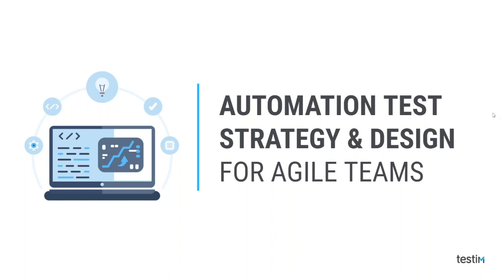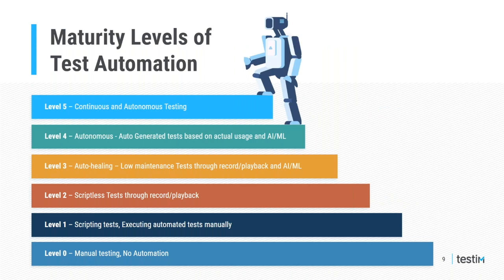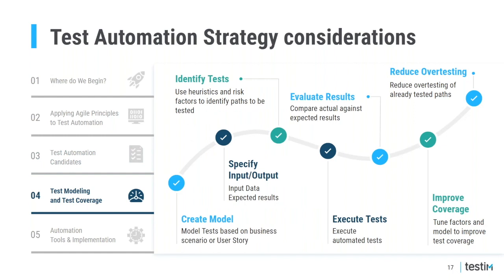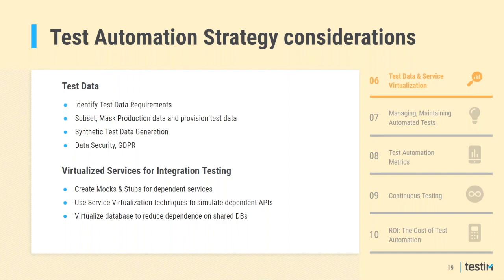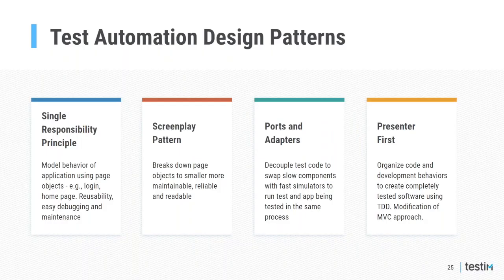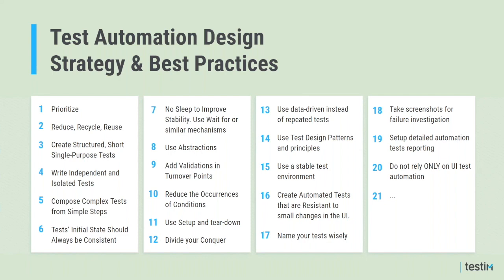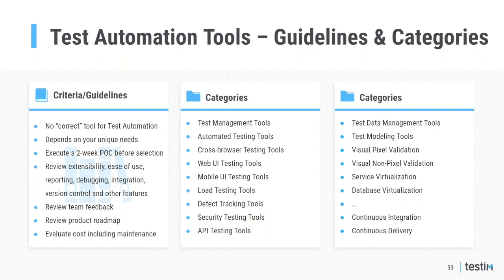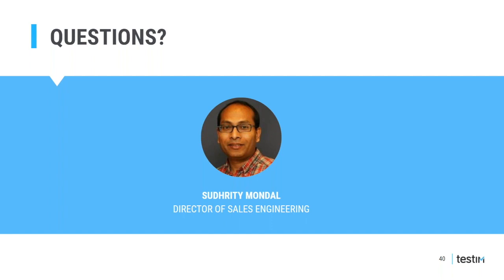Automation Test Strategy and Design for Agile Teams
Watch this webinar and learn how to overcome your test design challenges, and find a strategy that fits your team's unique needs.